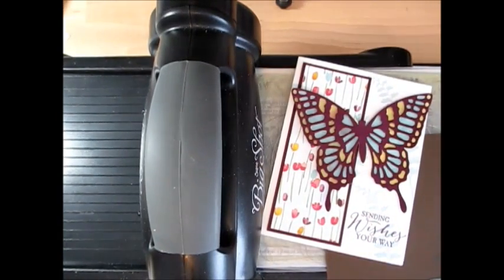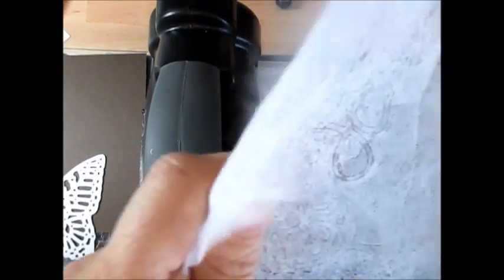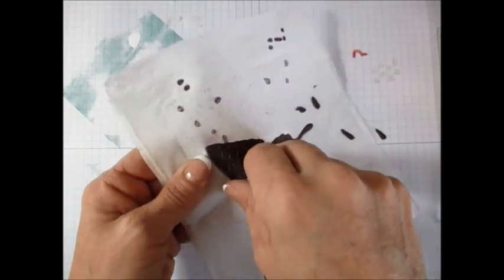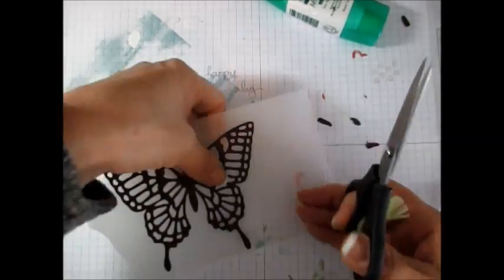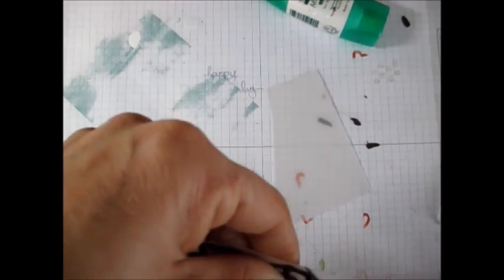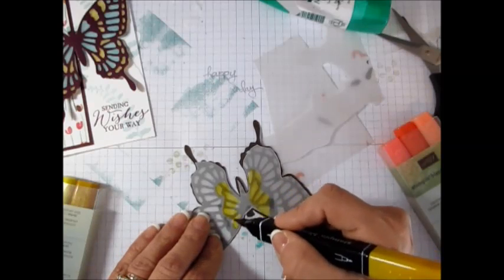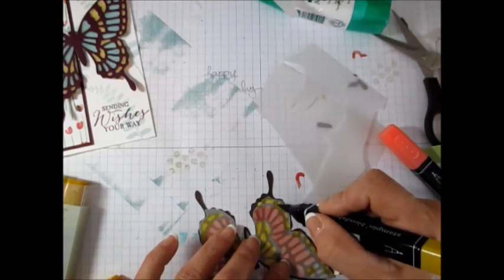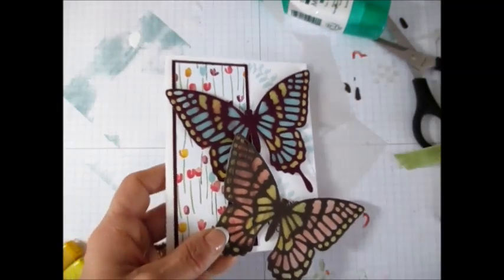Butterfly Thinlits Die with Vellum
Butterflies Thinlits and vellum. Perfect way to add color. 1-16-15